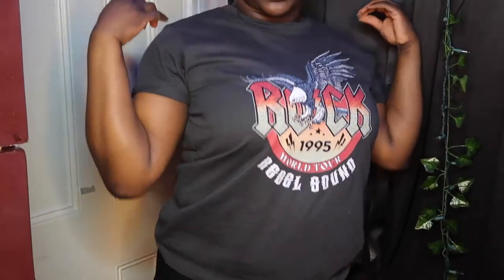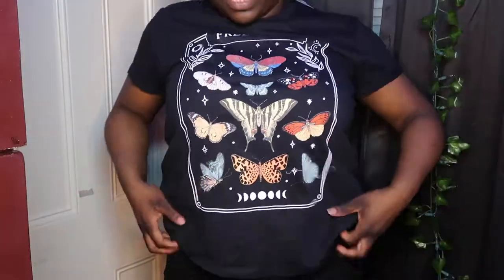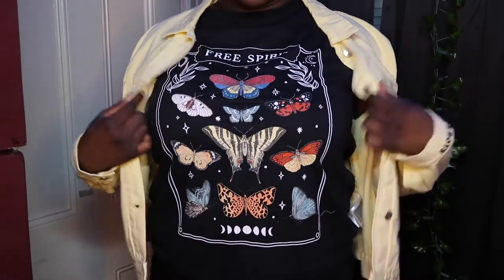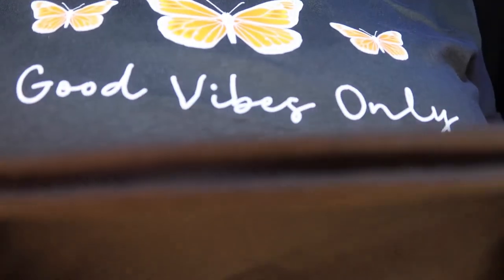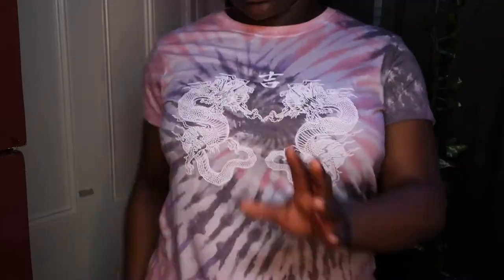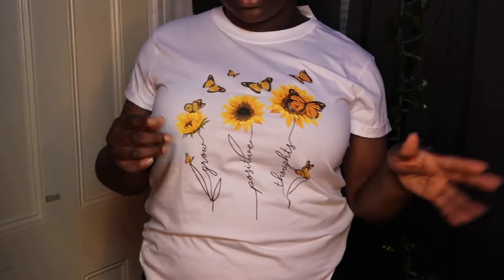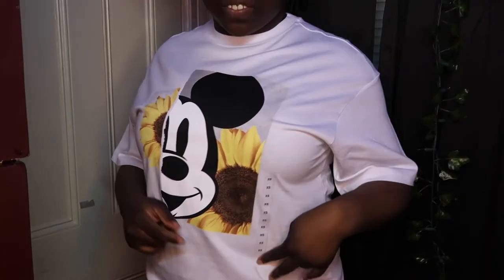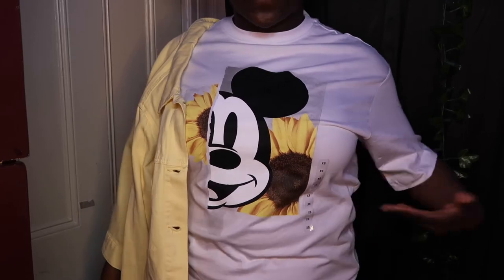AFFORDABLE Graphic Tee Try On Haul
I recently did a graphic tee haul during the winter and I decided to come back to you guys with a spring/summer graphic tee haul and these tees are extremely affordable!

If you guys enjoyed this video make sure you guys SPAM THE COMMENT SECTION down below and BREAK THAT LIKE BUTTON!

AGE: 21 (when filmed)
ZODIAC: Pisces
CAMERA USED: Canon G7X Mark ii